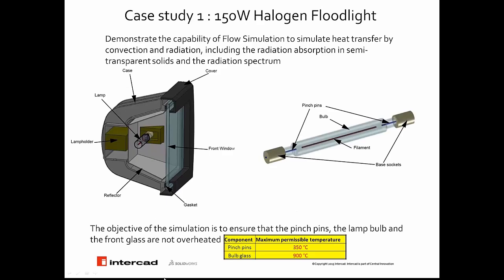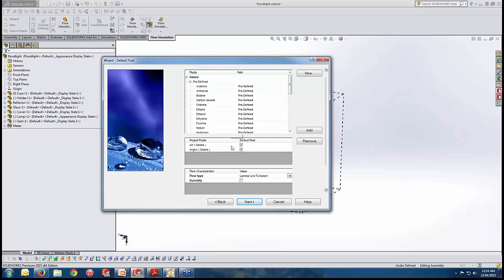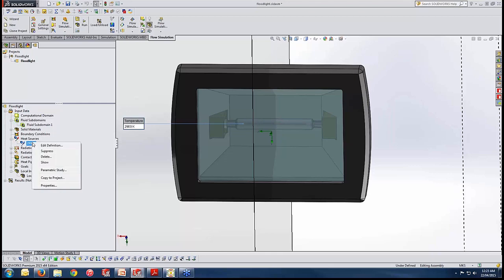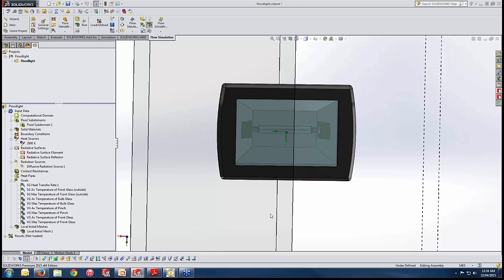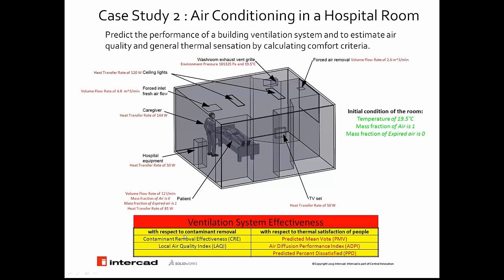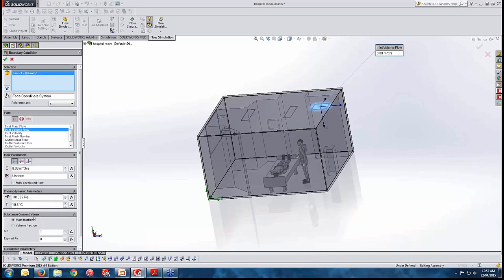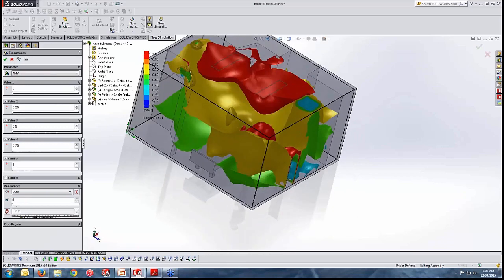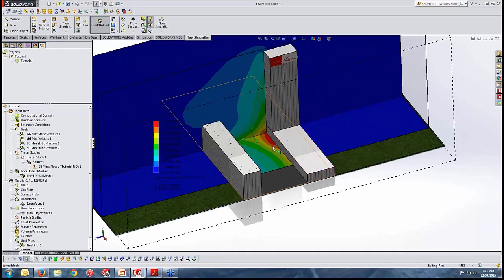Intercad presents the Webinar "HVAC Flow Analysis"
Explore SolidWorks HVAC Flow’s ability to efficiently evaluate gas movement and temperature in working and living environments.
Product Engineers can efficiently evaluate gas movement and temperature in working and living environments, as well as lighting applications, concurrent with design using the HVAC applications module. This add-in to SOLIDWORKS Flow Simulation includes added-value simulation capabilities for advanced radiation and thermal comforts analysis.